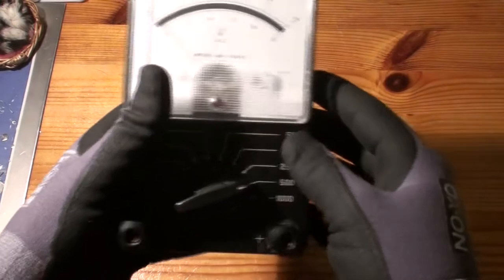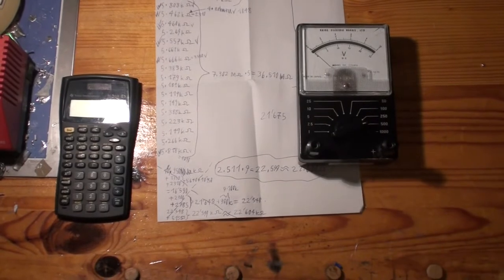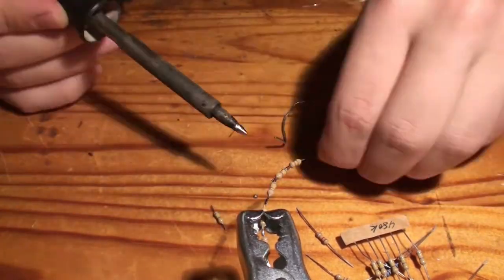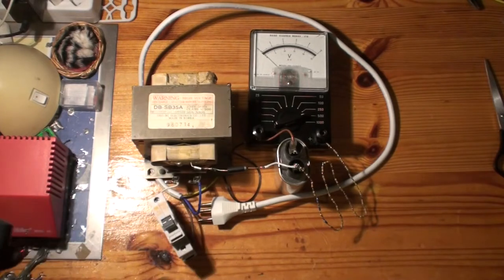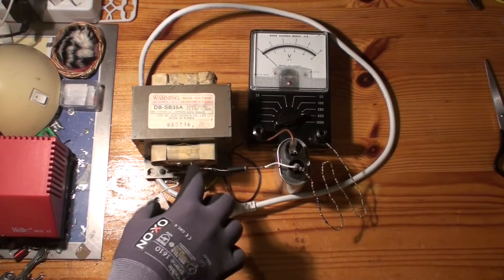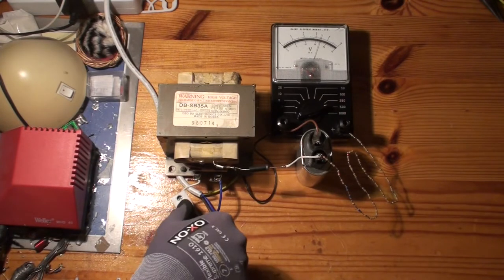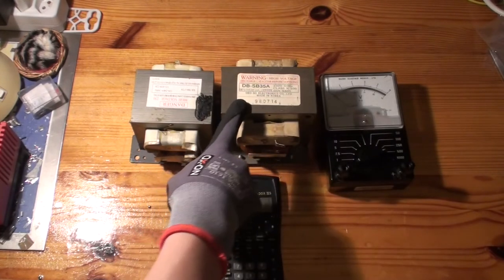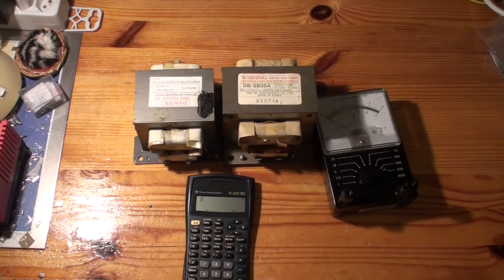Analog voltmeter high voltage mod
Important: you can't just use just one resistor in the voltage divider since the voltage divider resistor(s) has a high voltage on it. in this example about 4500v max. (the voltage you measure minus the voltage of the range of the meter, in my case 5000-500=4500) if you don't use multiple resistors or one high voltage resistor they will arc over and maybe damage or destroy your meter.
Also: this is how you do it for analog voltmeters, for digital meters it is a bit different, here is a video that shows the conversion of a digital voltmeter